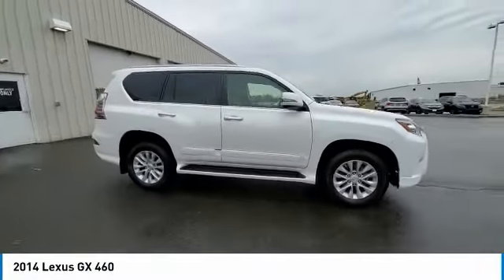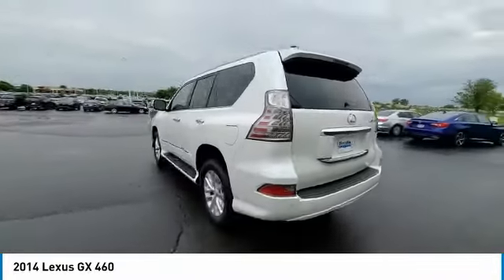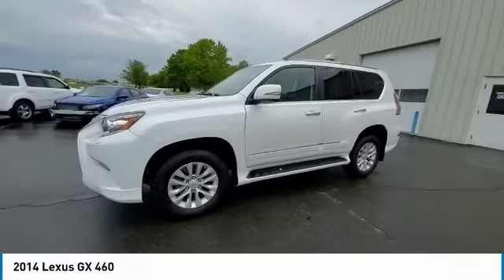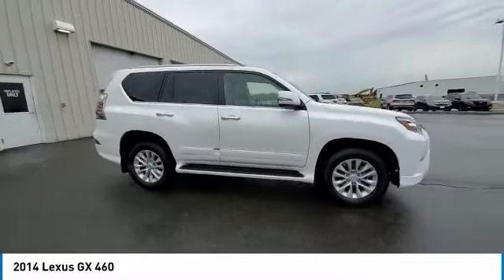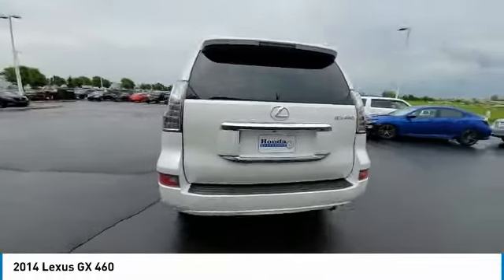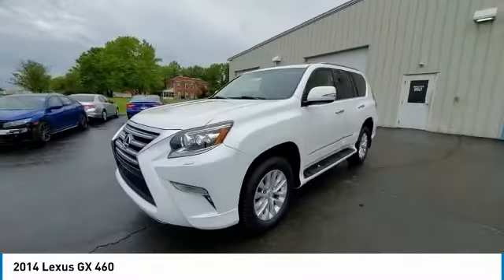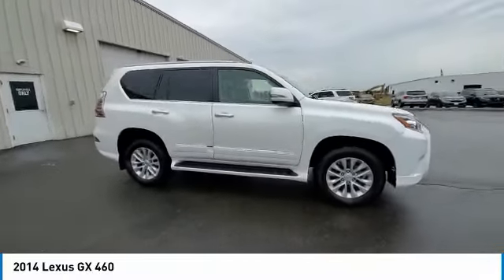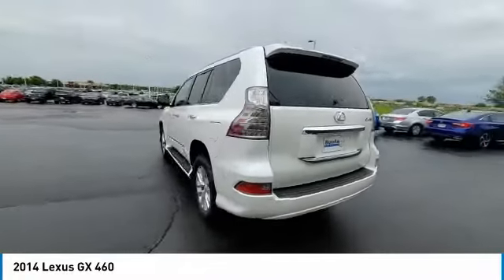2014 Lexus GX Marysville, Dublin, Delaware, Worthington, Marion, OH E5088616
Starfire Pearl Used 2014 Lexus GX available in Marysville, Ohio at
2014 LEXUS GX Marysville, OH
Stock# E5088616

Honda Marysville
640 colemans Crossing Blvd

*DESIRABLE FEATURES:* 4WD, NAVIGATION, COOLED SEATS, BACKUP CAMERA, MOONROOF, BLUETOOTH, HEATED SEATING, LEATHER, RUNNING BOARDS, BACKUP SENSORS, 3RD ROW SEAT, ALLOY WHEELS, HOMELINK, KEYLESS ENTRY, MULTI-ZONE AC.

*SERVICE & MAINTENANCE COMPLETED:* Stock# E5088616 FEATURES NO LESS THAN $970 IN PREVENTATIVE MAINTENANCE & SAFETY EQUIPMENT UPGRADES. Specifically this Honda Marysville 2014 Lexus GX 460 reconditioning process Included: Performed a Complete Inside & Out Vehicle Detail, Resurfaced front brake rotors, Performed Paintless Dent Repair, Performed complete used car vehicle inspection, Replaced engine & cabin air filters, and Performed oil and filter change!

Of all the used cars for sale in Ohio this four wheel drive 2014 Lexus GX 460 460 features an impressive 4.60 Engine with a Starfire Pearl Exterior with a Sepia Leather Interior. With only 78,269 miles this 2014 Lexus GX 460 is your best buy in Columbus, OH.

*TECHNOLOGY FEATURES:* This 2014 Lexus GX 460 represents one of many of Honda Marysville used vehicles for sale in Columbus, OH and includes: Satellite Radio, Steering Wheel Audio Controls, Anti Theft System, Aftermarket Anti Theft System, Memory Seats, Garage Door Opener, Outside Temperature Gauge, Single-Disc CD Player

*STOCK# E5088616* Honda Marysville has this 2014 Lexus GX 460 460 ready for a quick sale today. Don't forget Honda Marysville will buy or trade for your car, truck, SUV, van, motorcycle and/or ATV!

Honda Marysville of Marysville, Dublin, Urbana, Lima, Delaware, Marion, OH. You can also visit us at, 640 Coleman's Blvd Marysville OH, 43040 to check it out in person!

*MECHANICAL FEATURES:* Scores 20.0 Highway MPG and 15.0 City MPG! This Lexus GX 460 comes Factory equipped with an impressive 4.60 engine, an automatic transmission. Other Installed Mechanical Features Include Power Windows, Heated Mirrors, Traction Control, Power Mirrors, Tire Pressure Monitoring System, Disc Brakes, Cruise Control, Power Passenger Seat, Rear Window Wiper, Intermittent Wipers, Power Steering, Trip Computer, Tachometer, Variable Speed Intermittent Wipers

*SAFETY OPTIONS:* If you're making a cross-town Columbus commute from Worthington to Grove City, you'll enjoy peace of mind with the following safety equipment options: Electronic Stability Control, Back-Up Camera, Brake Assist, Integrated Turn Signal Mirrors, Knee AirBag, Anti-Lock Brakes, Occupant sensing airbag, Dual Air Bags, Speed Sensitive Steering, Overhead airbag, Delay-off headlights, Head Restraints, Front Side Air Bags, Auto Dimming R/V Mirror, Passenger Air Bag Sensor